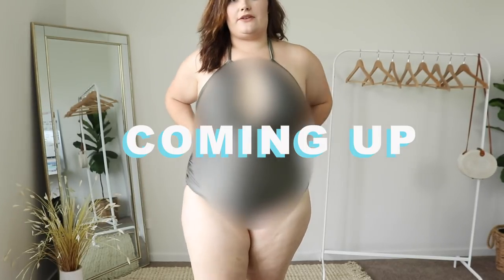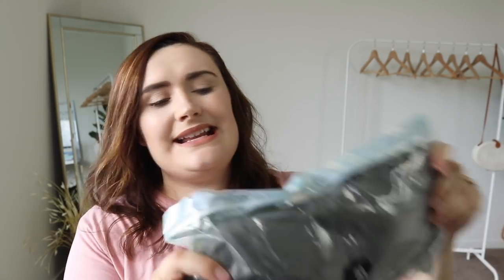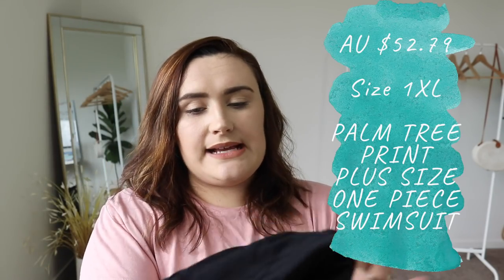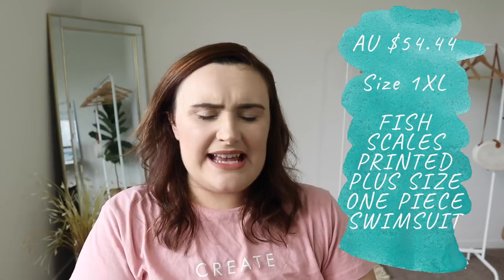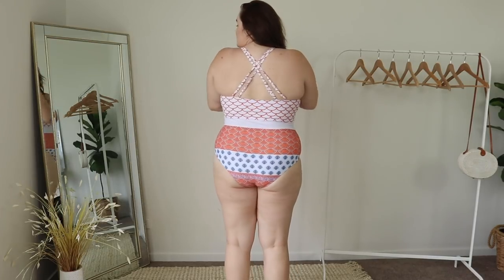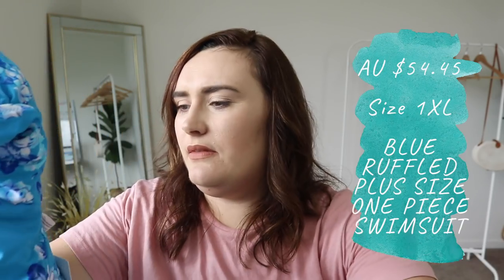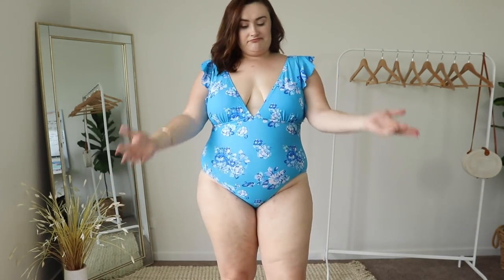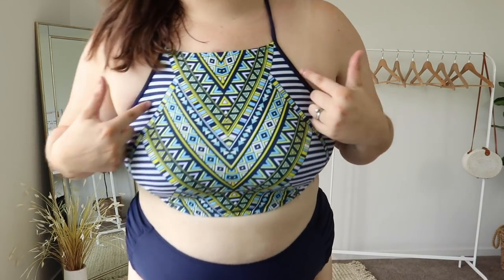BIG CUPSHE SWIMSUIT TRY-ON HAUL & HONEST REVIEW 2020 AD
Today I give an honest review of cupshe curvy swimwear and bikinis. As an Australian curvy girl, I need good, affordable swimwear to fit my body. All links are listed below.

Product Links In My Video ( all in size 1XL, all prices listed below are US):

ABOUT ME:
I am a 27 year old female, also known as a shopaholic, living in Brisbane Australia. I am a size 14-16AU, L-XL. Size 9 shoe.
Last known measurements: bust 120cm, waist 98cm, hips 122cm.